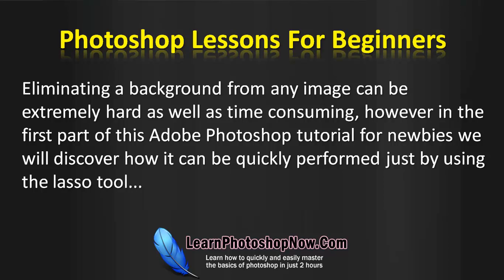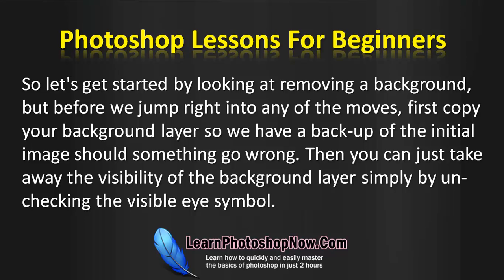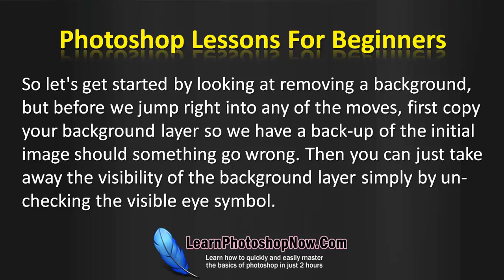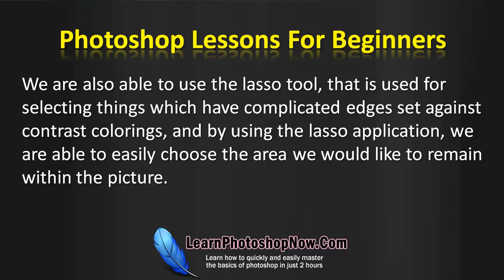Photoshop Lessons For Beginners - Ways To Remove A Background From A Digital Image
Discover The Fastest Way To Learn The Basics Of Photoshop! Get Your Hands On This Complete Beginner's Guide To Understanding The Basics Of Photoshop... FREE 179 Page Photoshop Guide. On our Photoshop blogs you will find literally hundreds of tutorials and video guides, with regular updates revealing the very latest Adobe Photoshop tips, by just clicking on the link above.